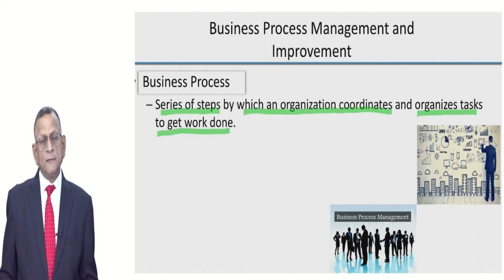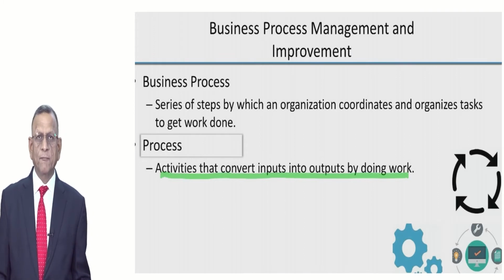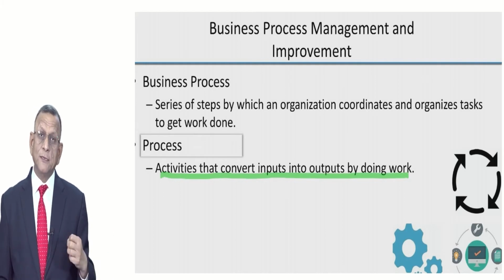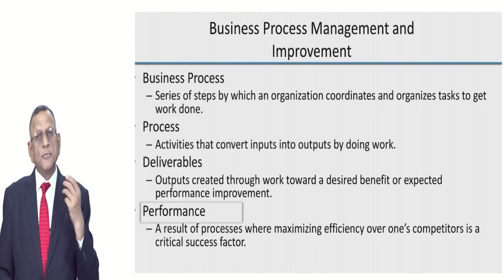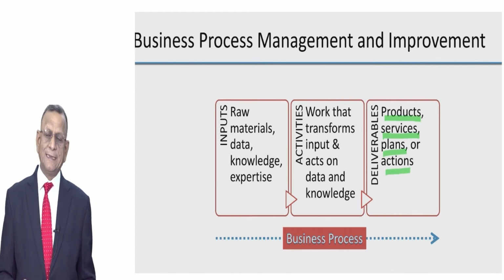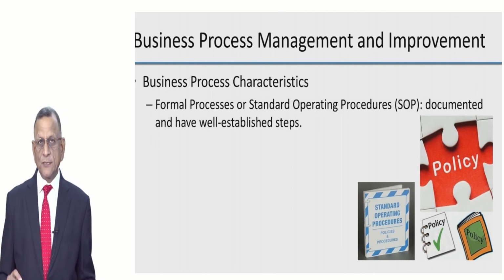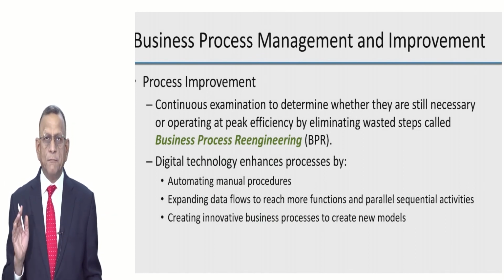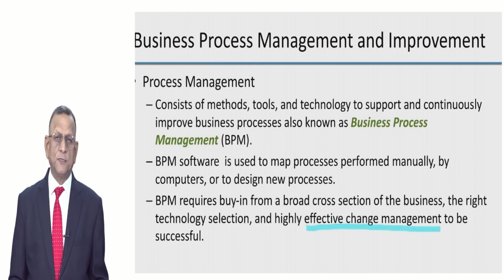Chap 1.2 Business Process Management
E - Business
MBA 3rd Semester
MONIRBA